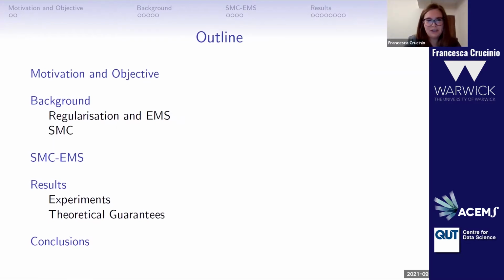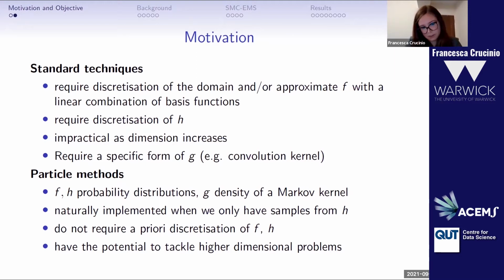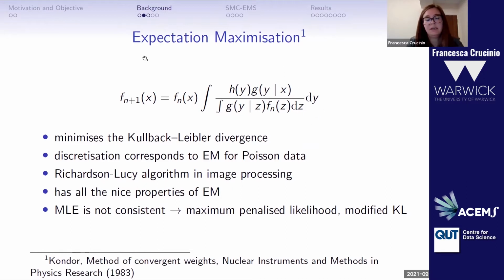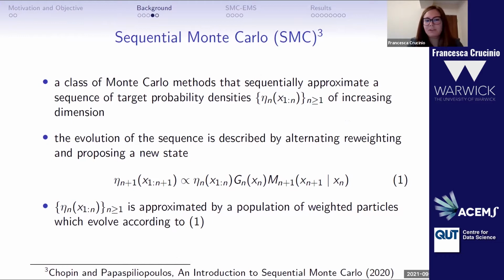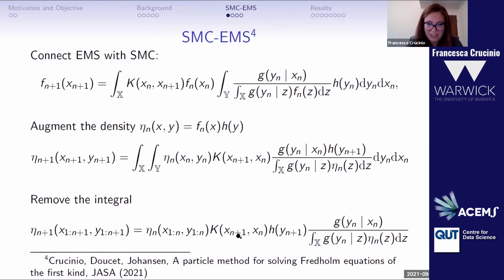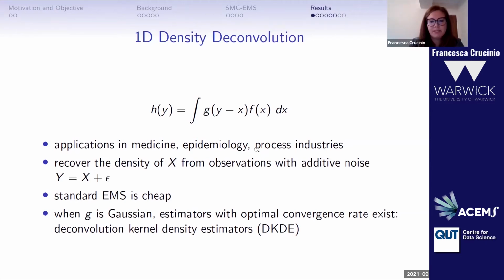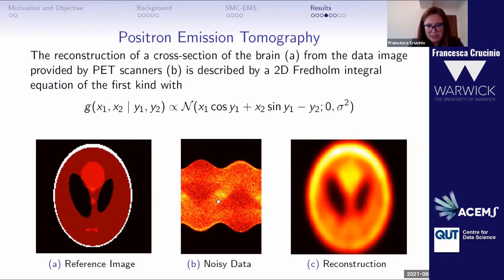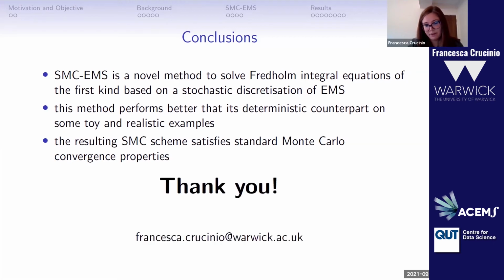Francesca Crucinio, Warwick University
EC Bayes Seminar, QUT Data Science & ACEMS
- Title: A particle method for Fredholm Integral Equations of the First Kind

- Abstract: We present a novel method for the solution of Fredholm integral equations of the first kind, a set of ill-posed inverse problems which model, among others, reconstruction of images from distorted noisy observations and indirect density estimation. This novel method is based upon a non-standard sequential Monte Carlo (SMC) algorithm which provides a stochastic discretisation of a smoothed expectation maximisation scheme (EMS) usually implemented under the assumption of piecewise constant solutions. The stochastic discretisation provided by SMC does not assume piecewise constant signals and results in smooth approximate solutions. We analyse the theoretical properties of the EMS iteration, showing existence of a fixed point, and of the corresponding SMC algorithms. We compare the novel method with alternatives using a simulation study and present results for realistic systems, including motion deblurring and reconstruction of cross-section images of the brain from positron emission tomography.